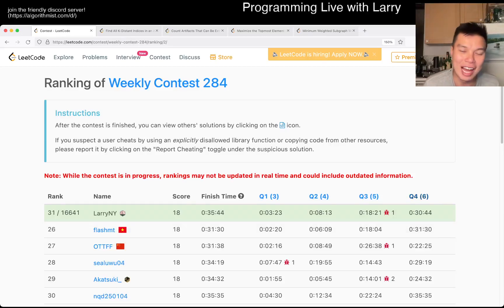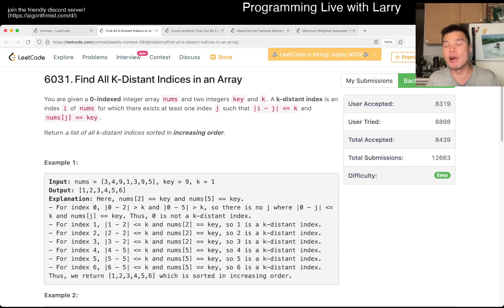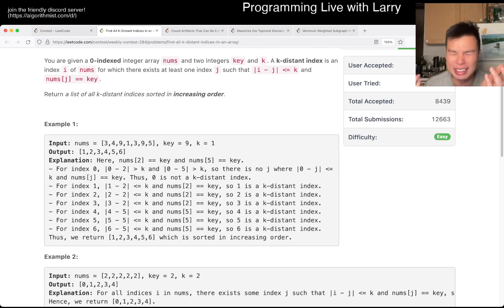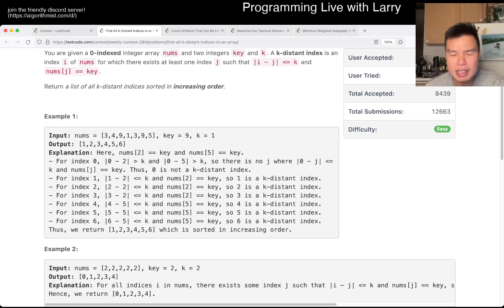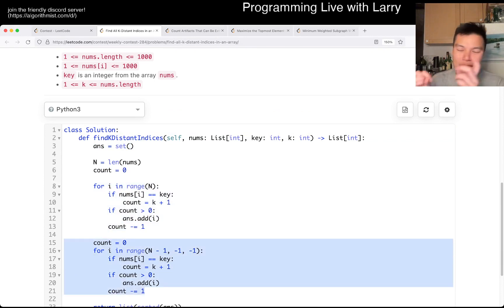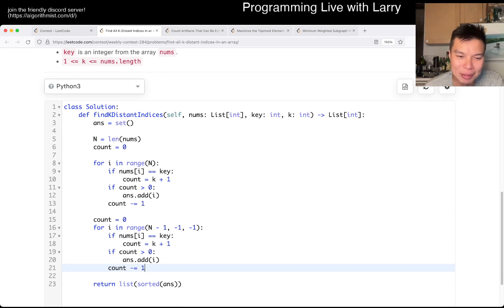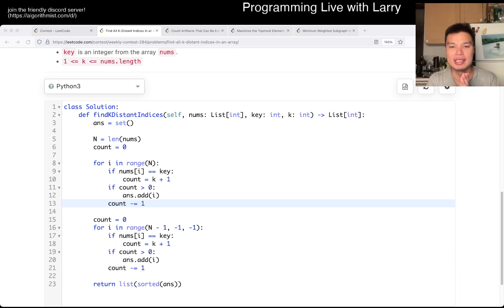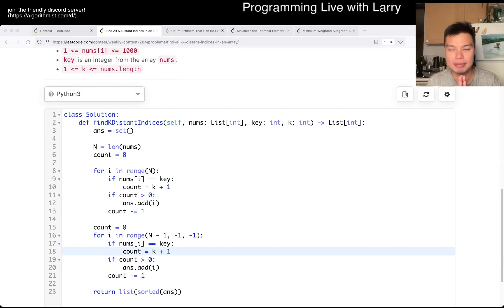2200. Find All K-Distant Indices in an Array (Leetcode Easy)